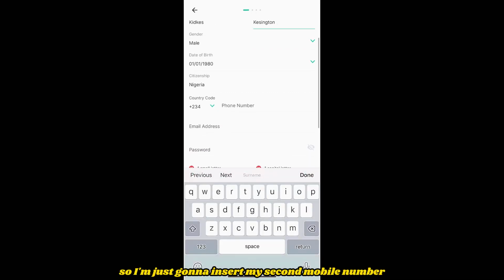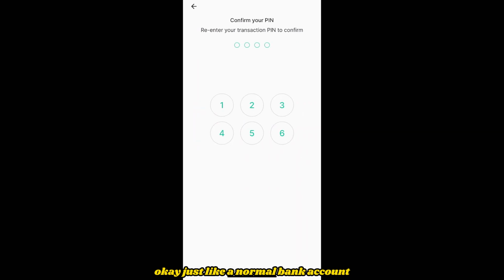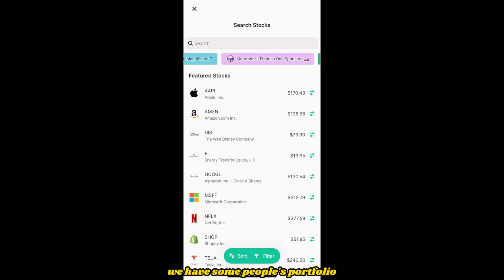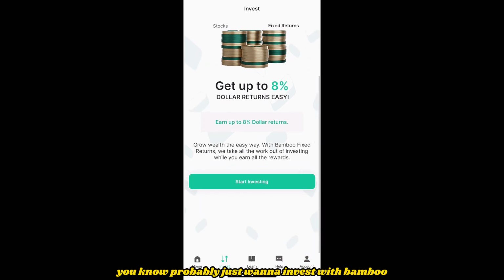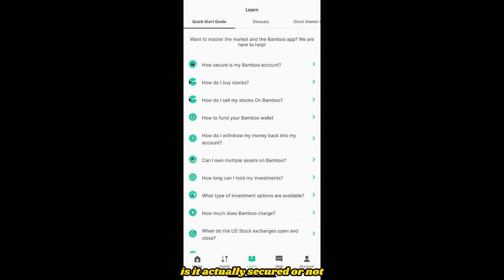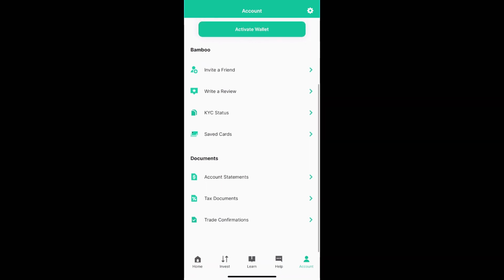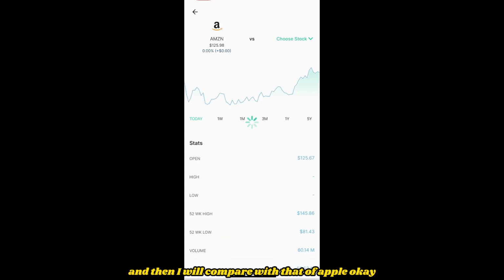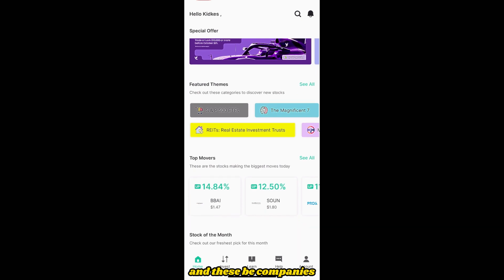How To Invest In US Stocks || Step By Step Tutorial For Beginners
In this video, You would learn all about Investment In US Stocks. This Video shows How To Invest In US Stocks As A complete BEGINNER. In this video You would learn How to invest in BIG Companies like Amazon, Netflix, Apple, Google, Tesla, Shopify, Real Estate Trusts, And Many More Global Companies. This Video shows How to invest in US Stocks from Nigeria or any where in the world as a complete Beginner .

Make sure to watch to the very end so as not to miss any important part of this video.